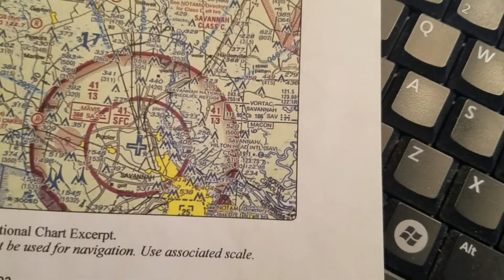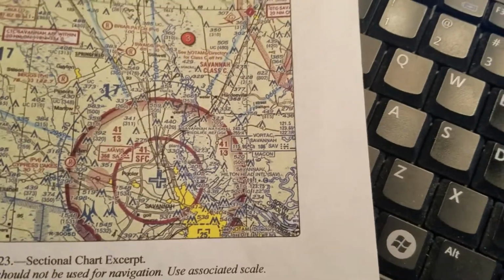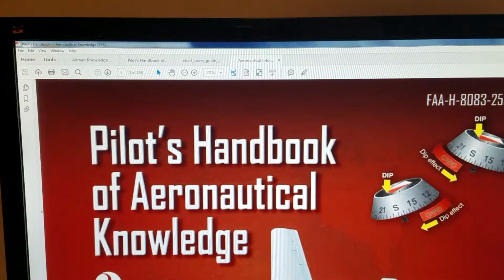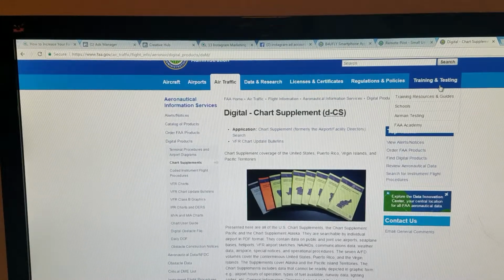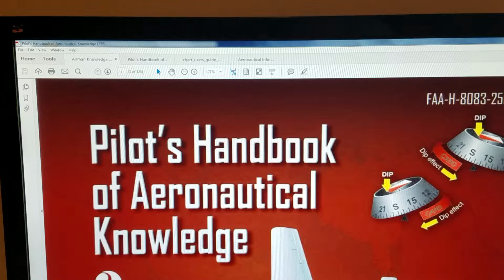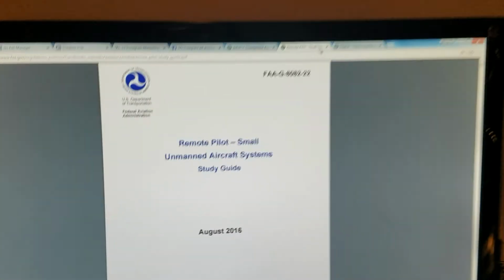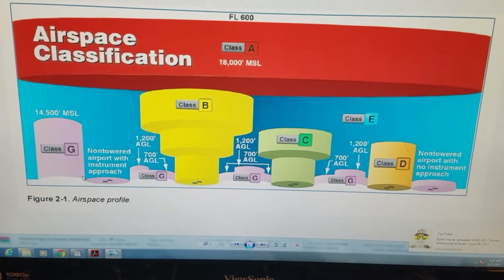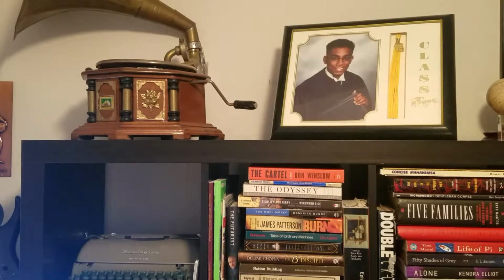Module 8 Recap D